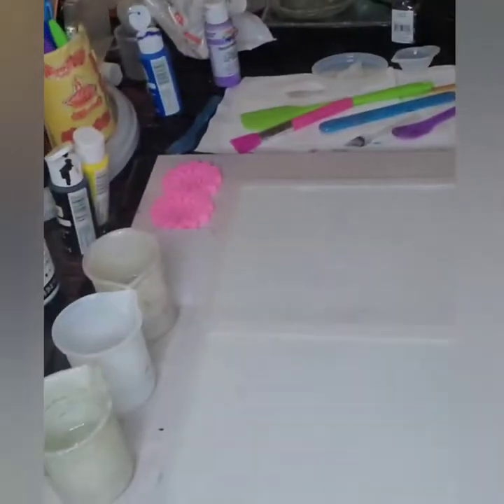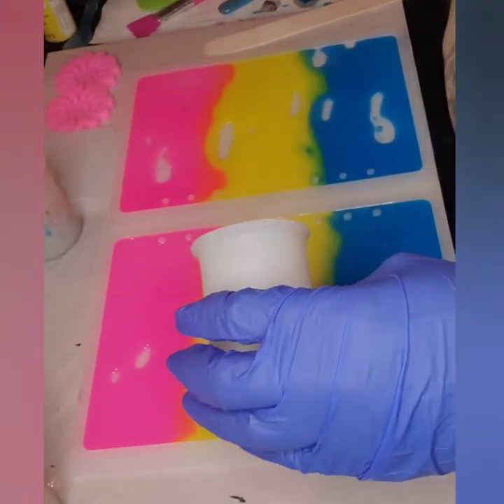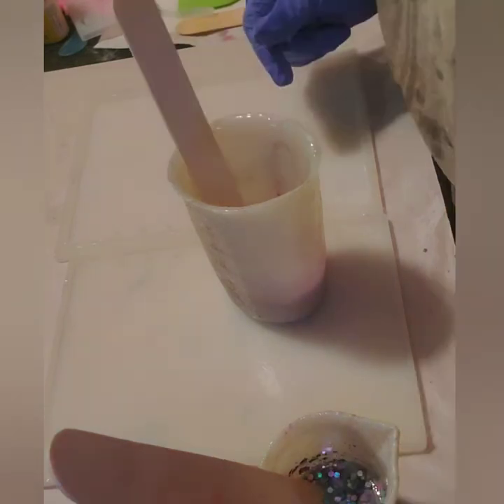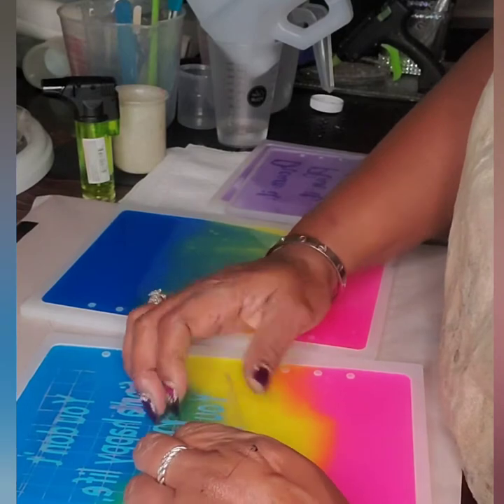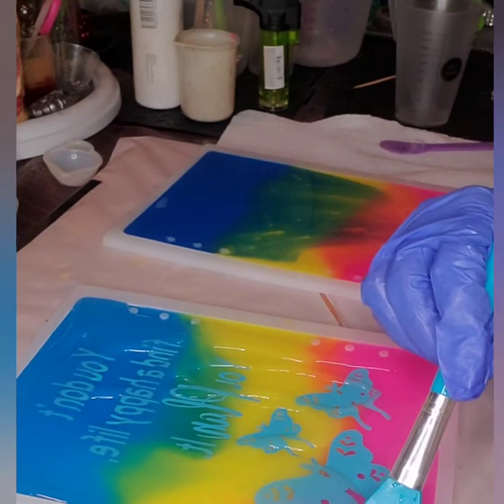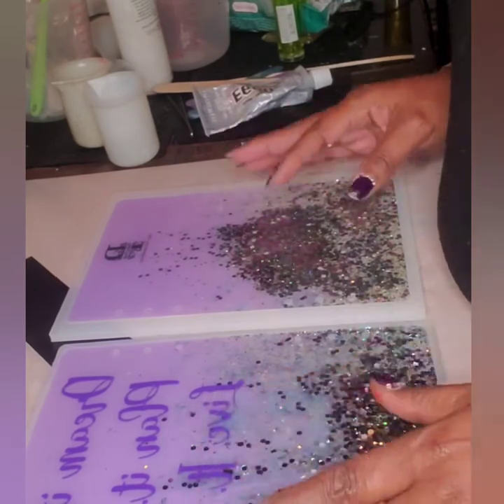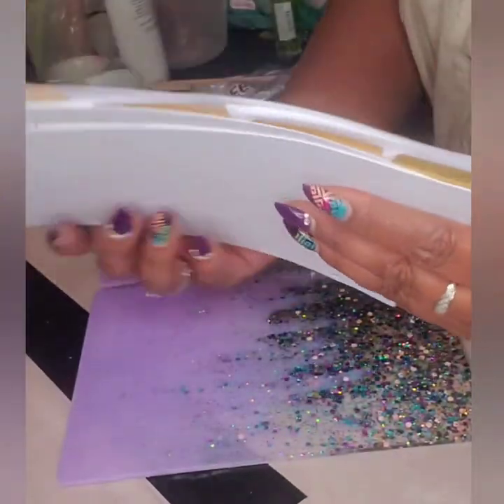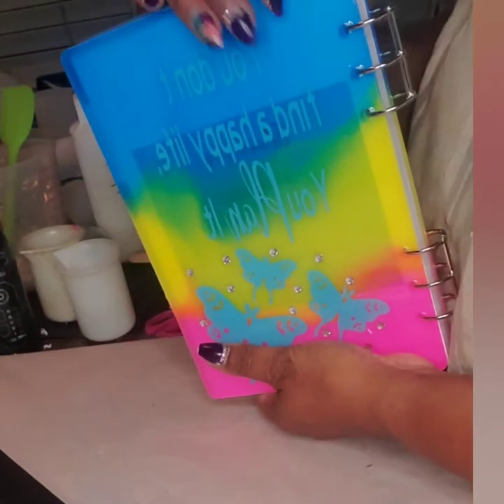Resin Art for Beginners. How to Resin 5A Notebooks Tutorial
This project will show you how to create these beautiful 5A Resin Notebooks/planners. This item can be used as a business organizer, Teacher Lesson Planner, Large Journals, Student Subject Binders and so much more.
Material needed:
America's Best Resin A&B
(2) 5A Notebook Molds
Binder Rings
Three Ring Binder rings
Blank Paper
Plastics Pockets
Colorful Lined Filler Paper
Mica Powders of Choice
Acrylic Paints
Alcohol inks
Mixing cups for each color choice
Mixing wood sticks
Gloves
Torch Lighter
Resin Heater (optional)
Printer or Circuit for decals or Pictures
p.o.w.e.r_projects_ceo
Thanks again for all your subscriptions, love, and support